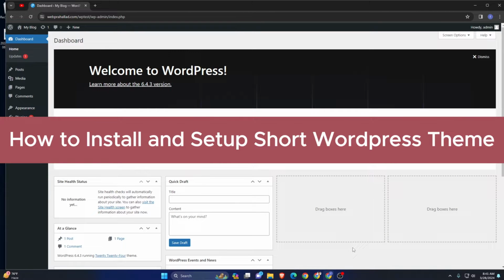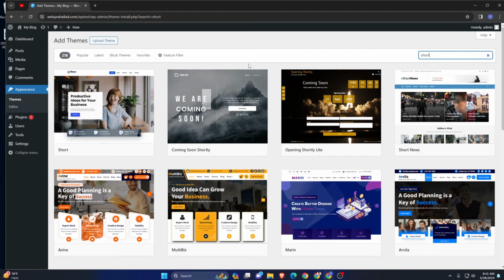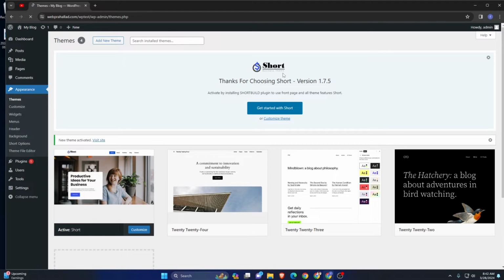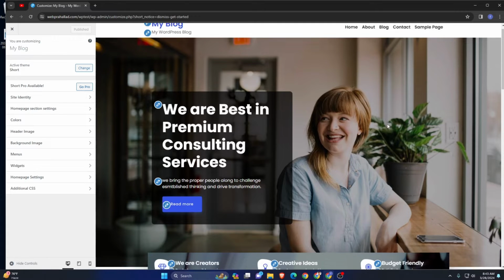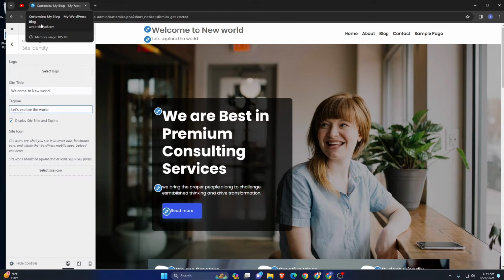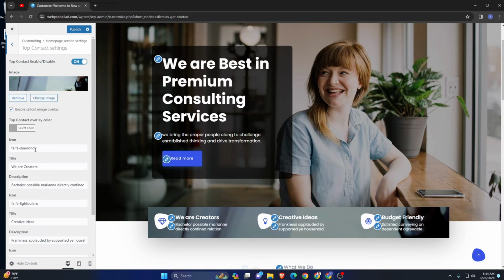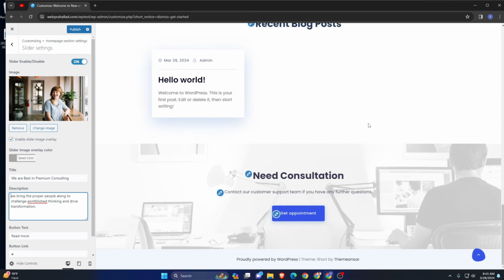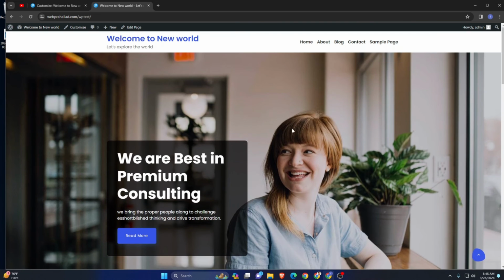How to Install and Setup Short Theme WordPress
In this tutorial, I will guide you step-by-step on how to install and set up the Short Theme on WordPress. Whether you're new to WordPress or looking to refresh your site's look, we've got you covered. Follow along to learn how to customize your theme, optimize settings, and make your website stand out.